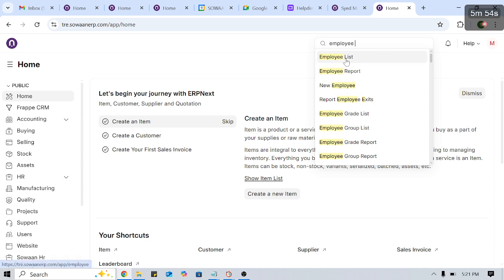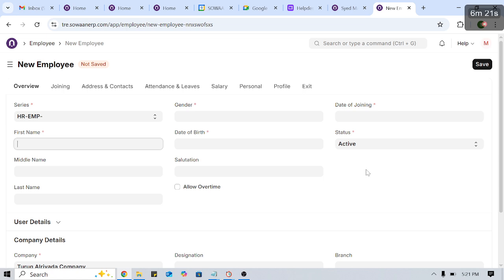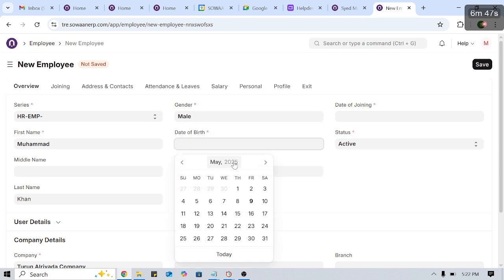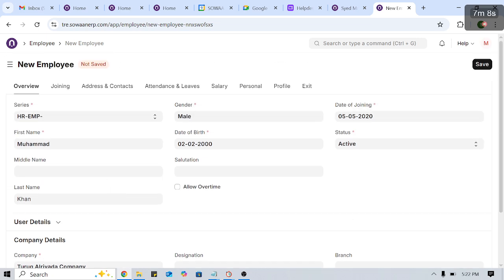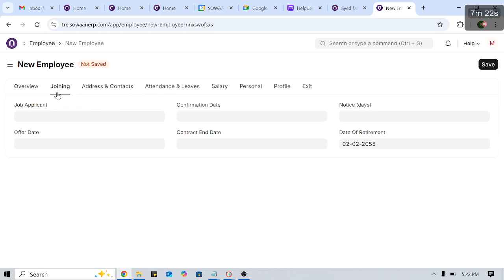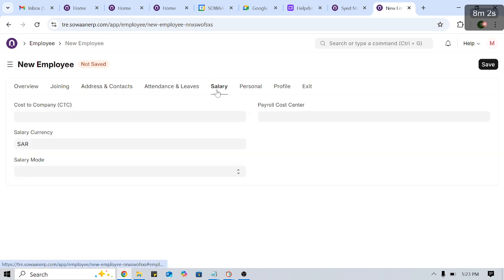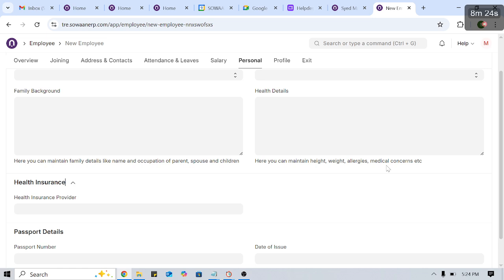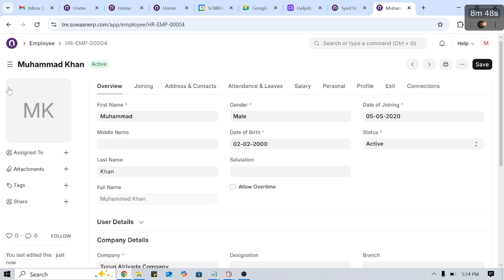How to Create Employees in Sowaan ERP | Step-by-Step Tutorial for HR & Admins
Learn how to easily create employee records in Sowaan ERP with this step-by-step guide. Whether you're an HR manager, admin, or ERP user, this tutorial walks you through everything — from entering basic employee details to assigning departments, designations, and user access.

✅ In this video, you'll learn:

Navigating to the Employee module

Filling in personal and work-related details

Assigning departments and designations

Enabling system access for employees

📌 Perfect for:
HR teams | ERP administrators | New users of Sowaan ERP